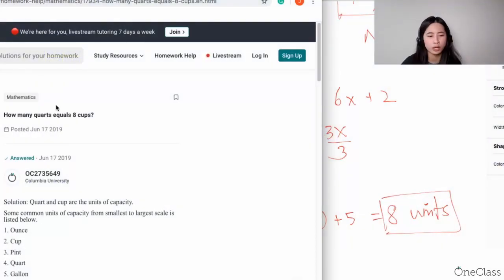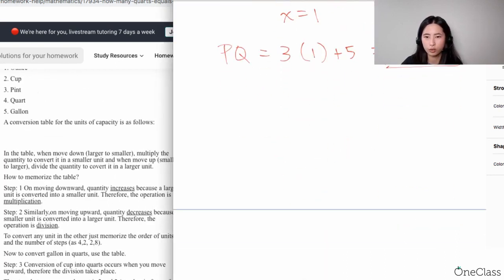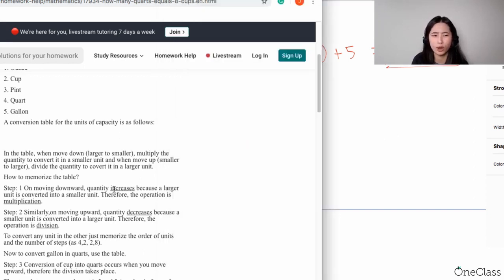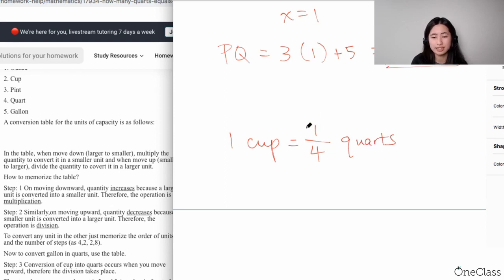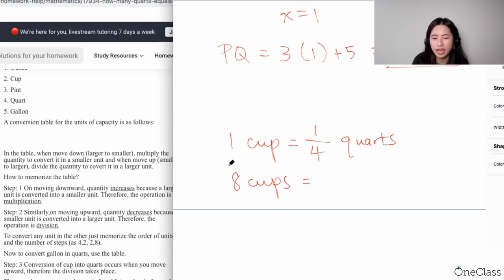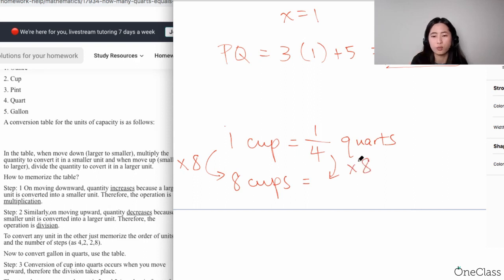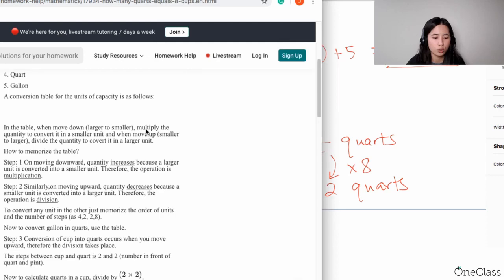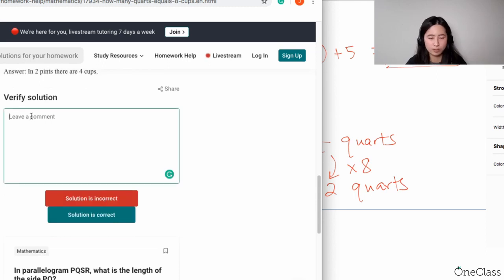8 cups = quarts